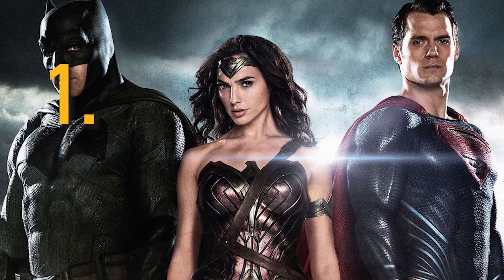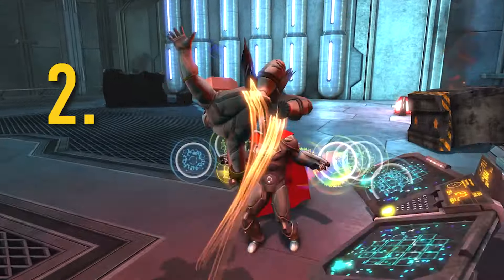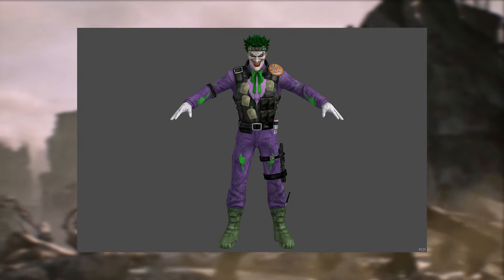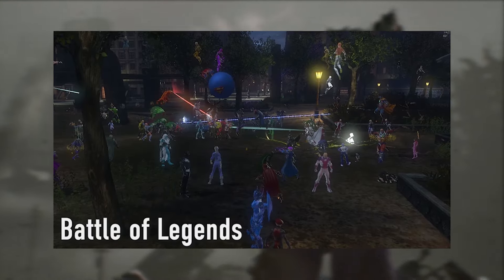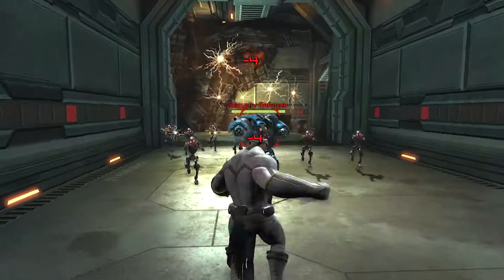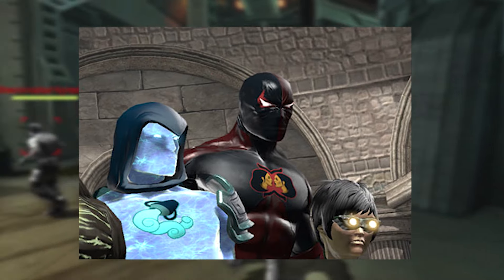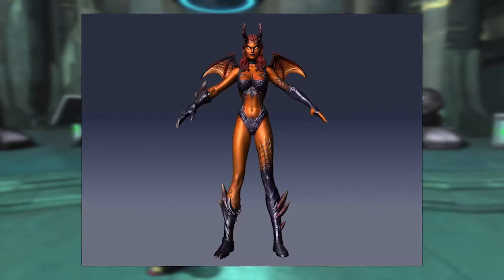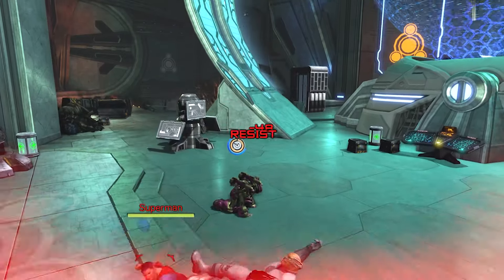DCUO: Finished Content NEVER Added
and more...